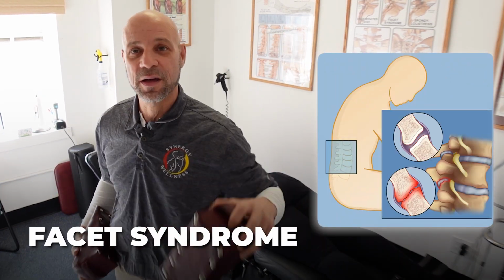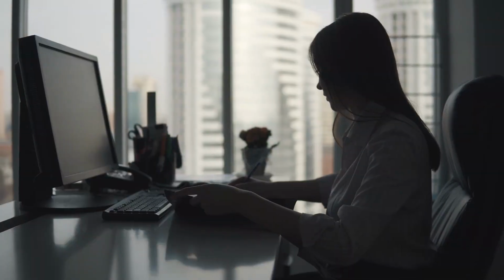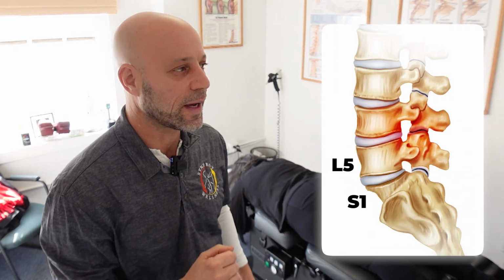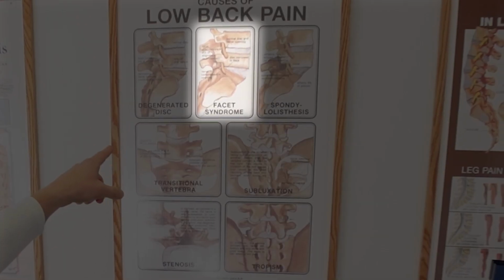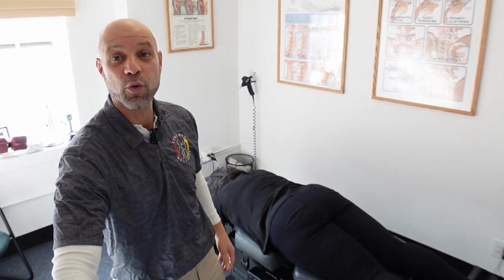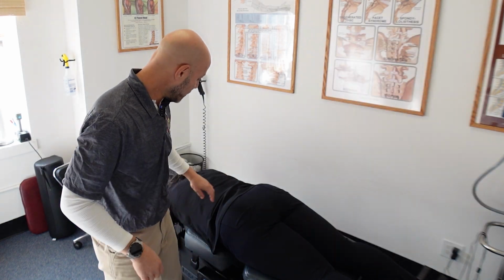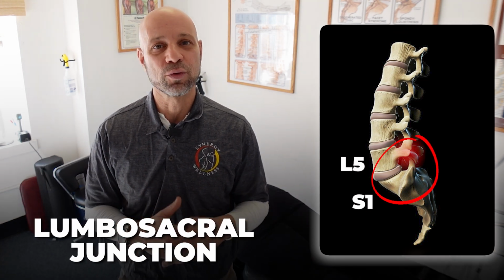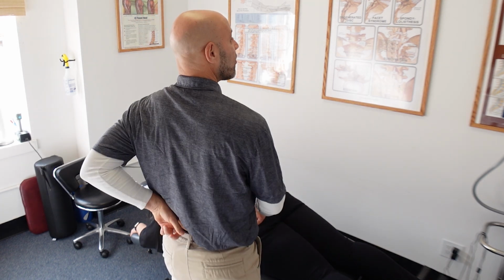How Do I Know If i Have Facet Syndrome? Back Pain Relief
SOME OTHER SEARCHABLE TERMS USED TO FIND US:
How Do I Know If i Have Facet Syndrome?